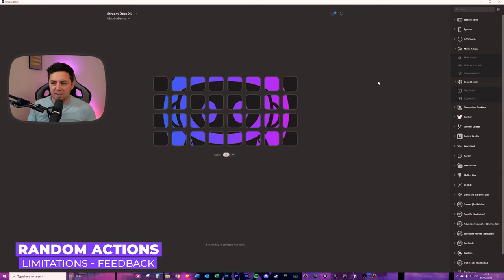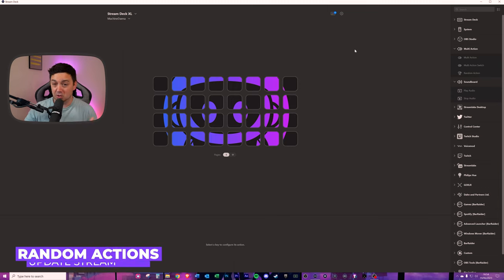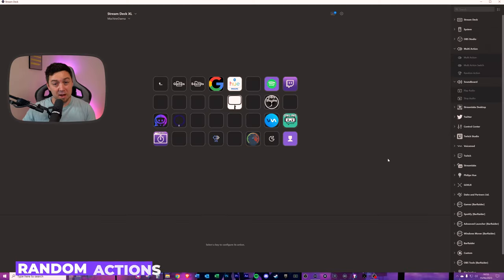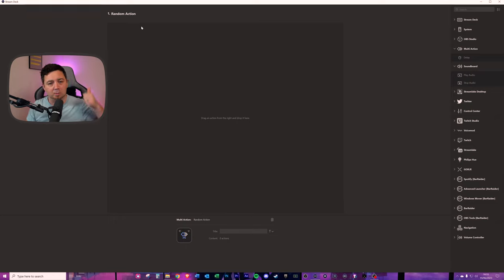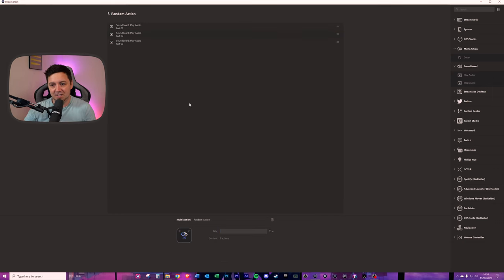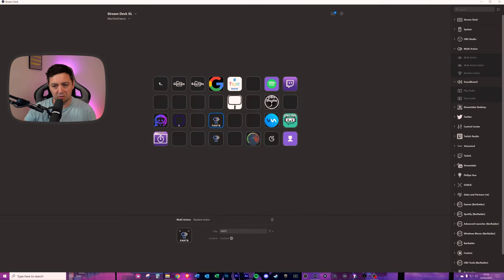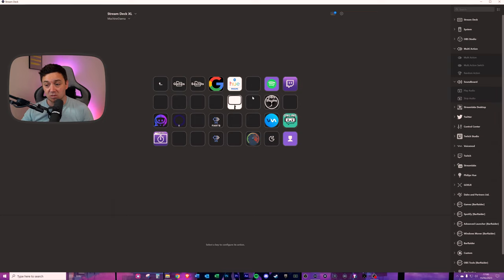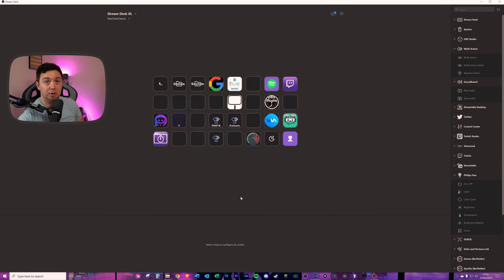🟢🟣 The most FUN Button on the Stream Deck!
Learn how to set up the Elgato Stream Deck random action button, which is part of the wider multi-action buttons!

In this video I show you how to set up the Stream Deck random action button, and configure it to trigger a random function on the Stream Deck! This is just one of the many Stream Deck button ideas, guides and tutorials you can find on my channel!

This can be used for randomizing audio files for your stream, or randomly changing the lighting in your stream, or a million other fun and exciting interactive features on your stream!

If you're a streamer on Kick, Twitch, YouTube, Facebook Gaming and have a Stream Deck you do not want to miss out on this simple button idea!

In this video I demonstrate and give a tutorial for two examples, one using random fart noises for your stream using the Elgato Stream Deck button for native sound files, and a second to change the lighting of the room using Philips Hue plugin.

You can get the latest version of the Elgato Stream Deck software here;

I also show where to find the latest version of Elgato Stream Deck software too!

-- ⏲️ Vid Timestamps --
0:00 – Stream Deck Random Action Buttons
1:05 – Random Action Buttons Explained & Limitations
2:12 – Updating Your Stream Deck to Latest Version
2:48 – How to Set Up Stream Deck Random Action Button
6:05 – Test Fart Random Sounds on Stream Deck Random Action Button
6:41 – Elgato Stream Deck Random Actions – Philips Hue Light Changes

-- ✔️ Amazon Associates --
6-key Stream Deck Mini
15-key Stream Deck
32-key Stream Deck